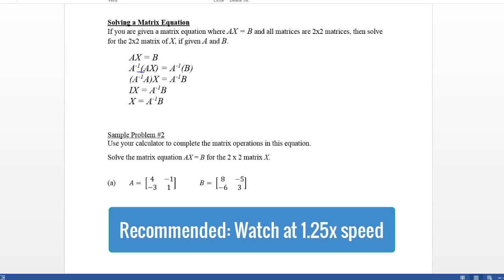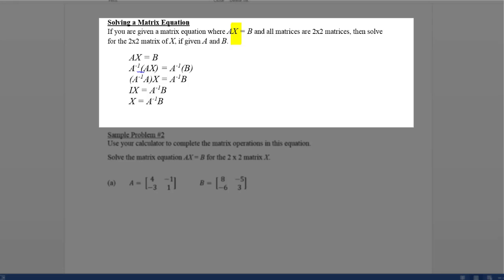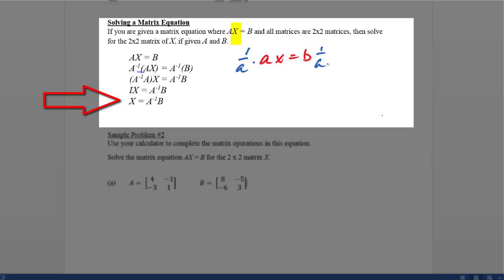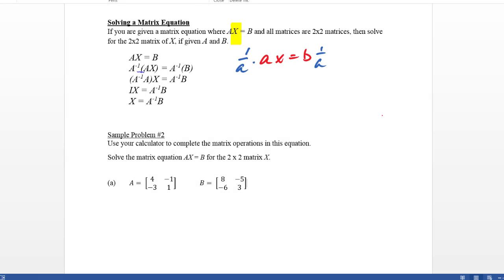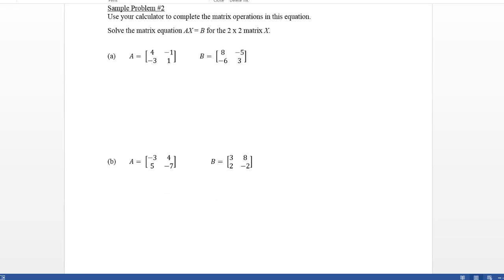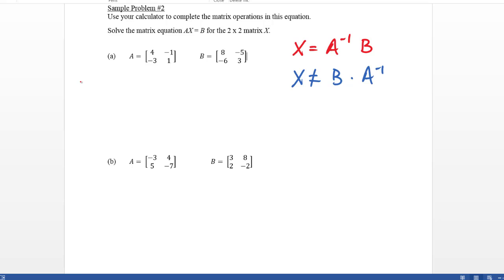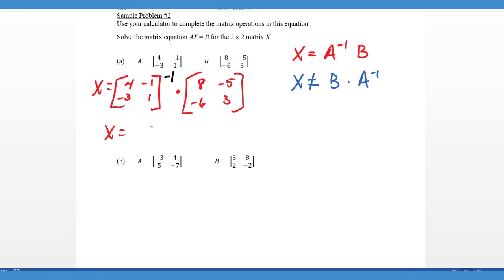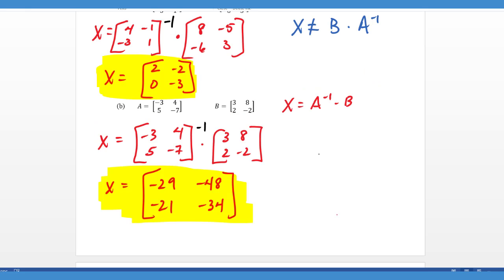Matrix Equations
MATRIX EQUATIONS// Description